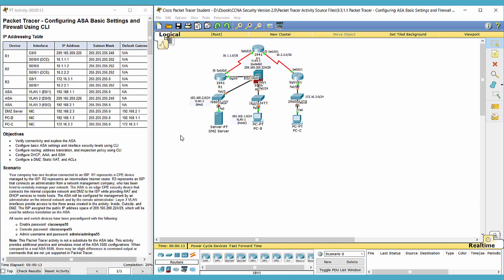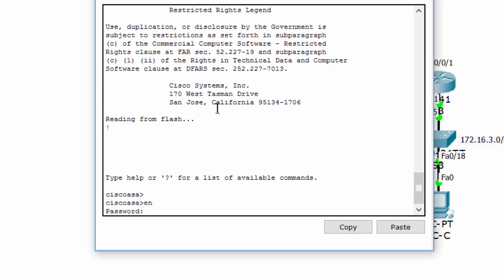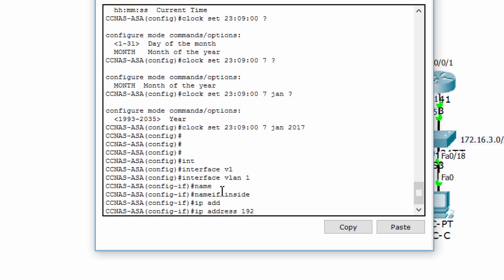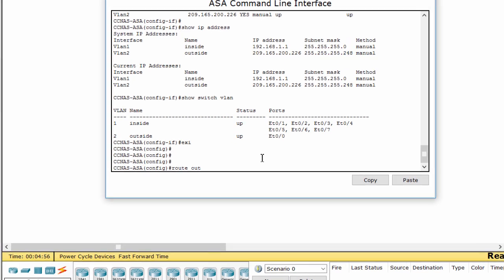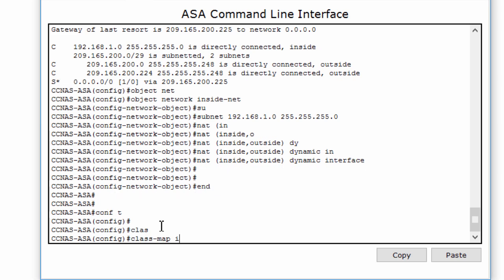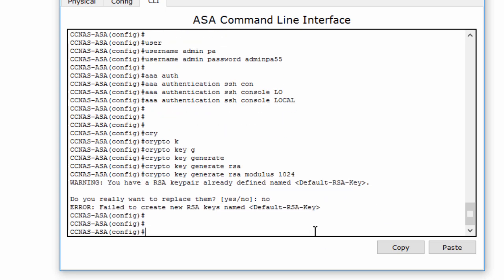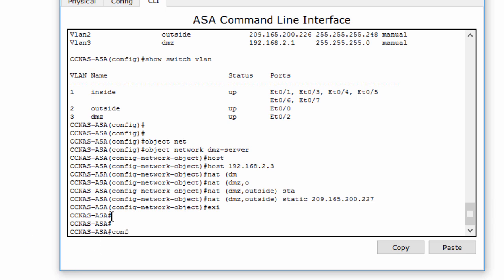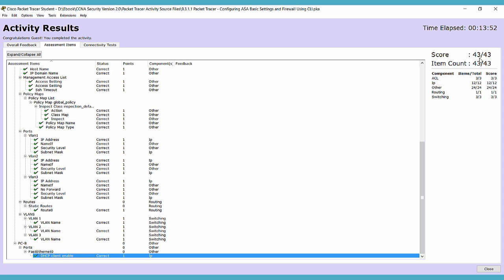CCNA Security Lab 9.3.1.1: Configuring ASA Basic Settings and Firewall Using CLI